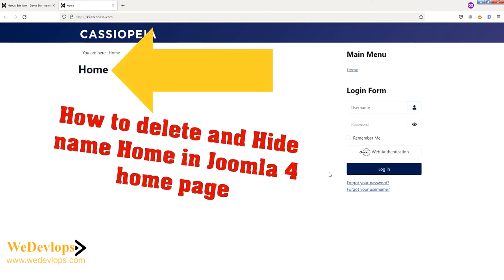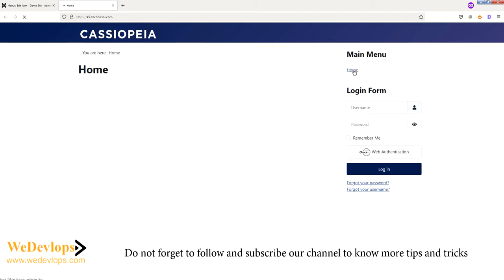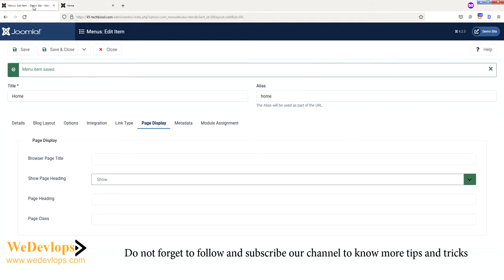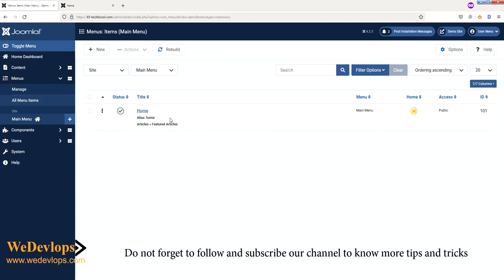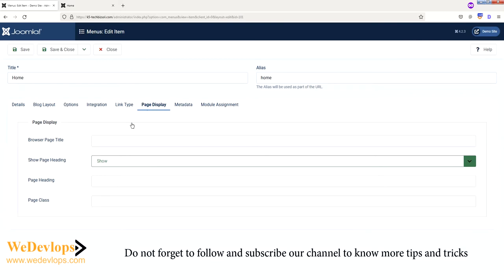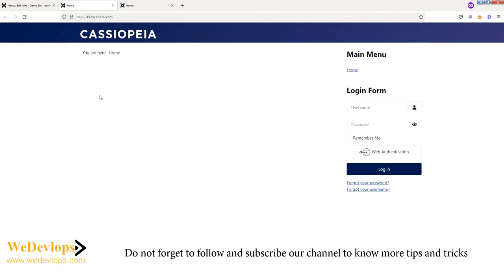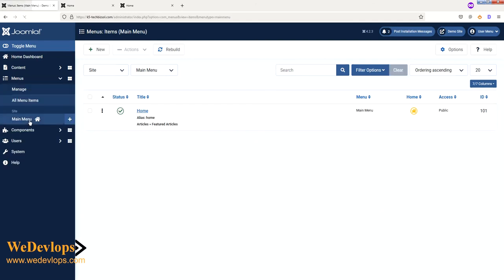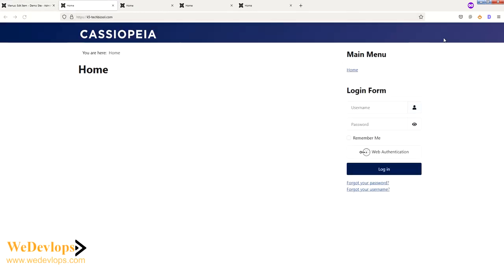How to delete and Hide name Home in Joomla 4 home page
Hide text home in Joomla 4
Joomla fresh website installation hides the text "Home"
Settings on how to eliminate "Home" text in Joomla 4